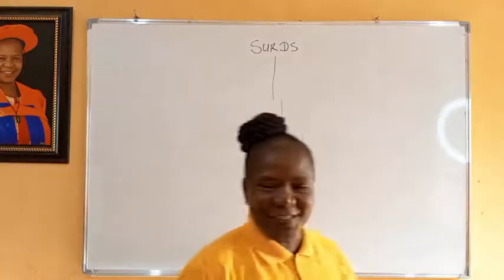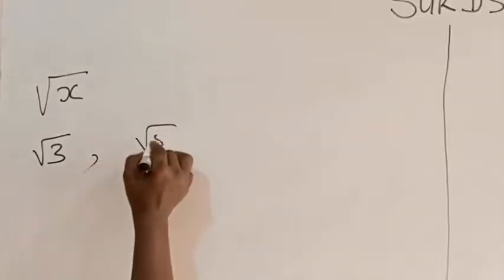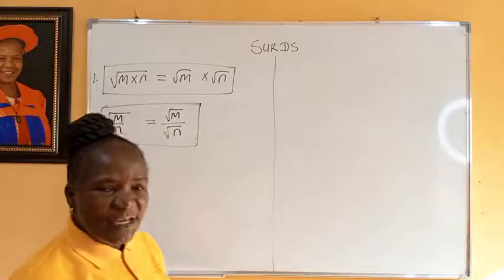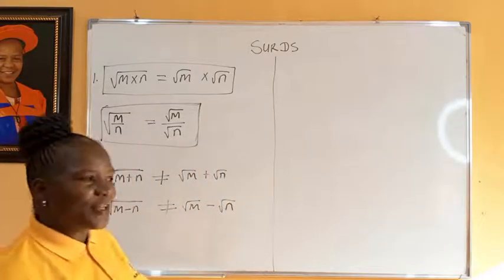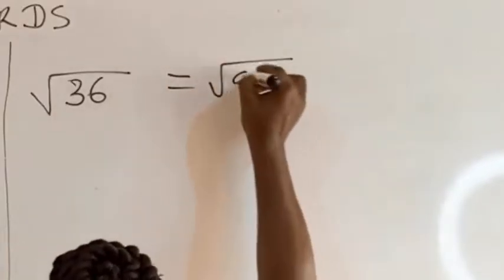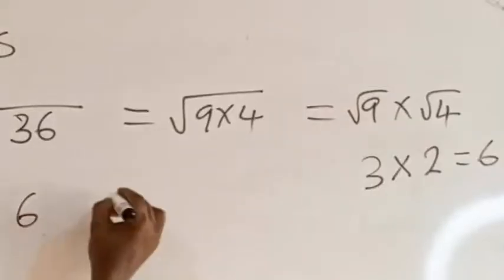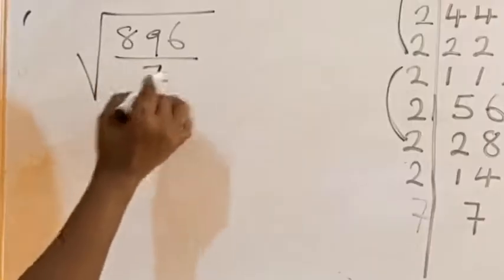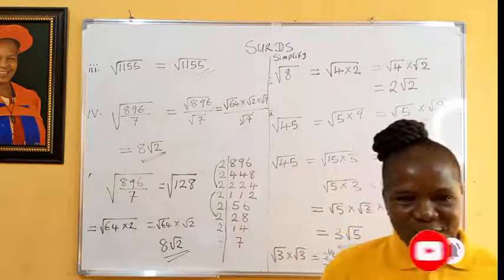Surd(Introduction)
All you need to know about Surd.